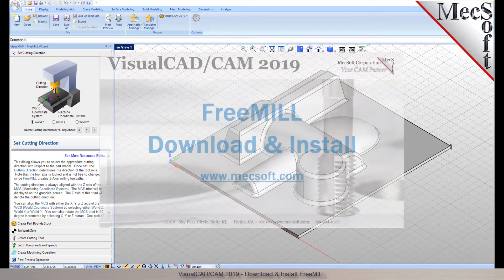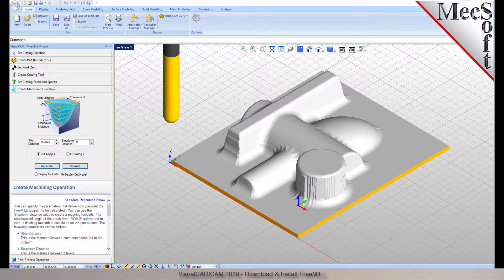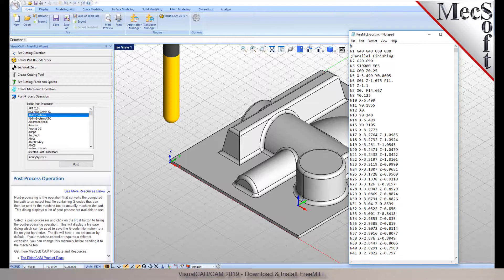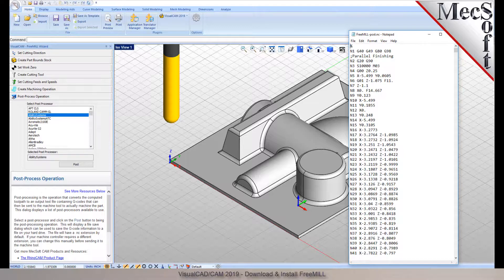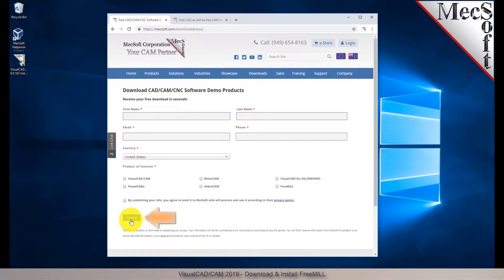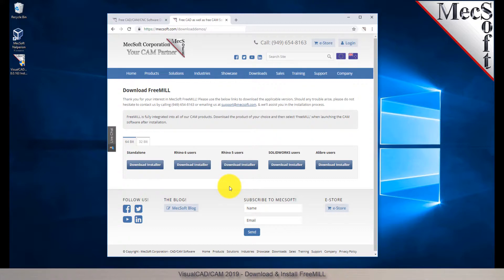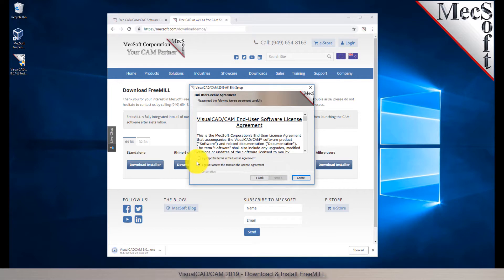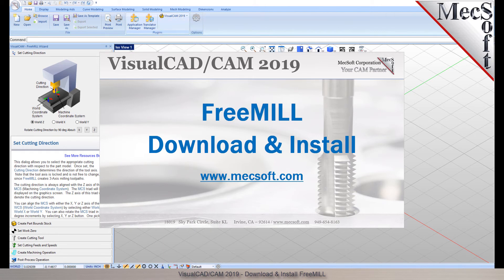FreeMILL 2019 for VisualCAD/CAM Download & Install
Watch this short video to learn how to download and install FreeMILL, the free milling plugin included with VisualCAD/CAM 2019.